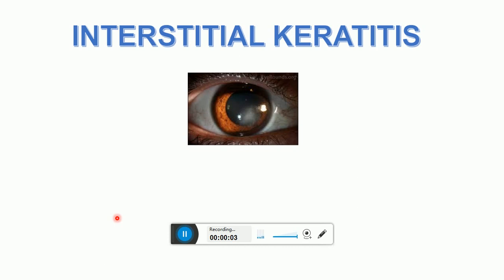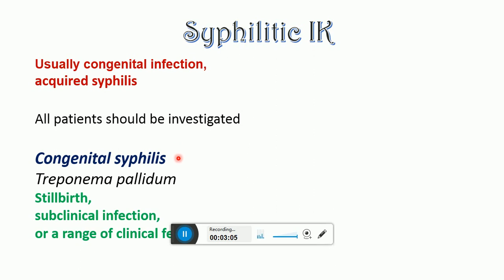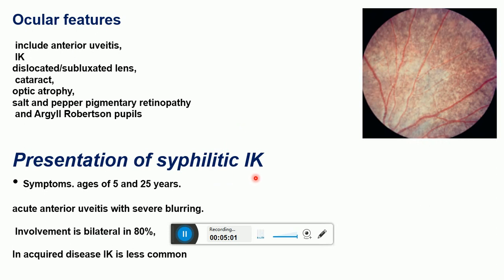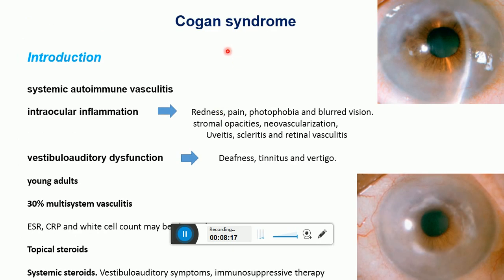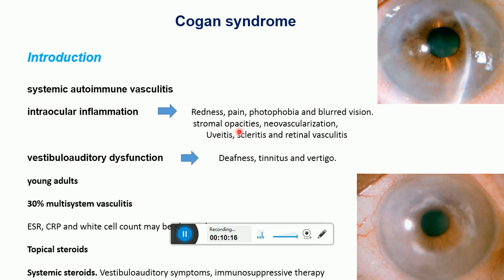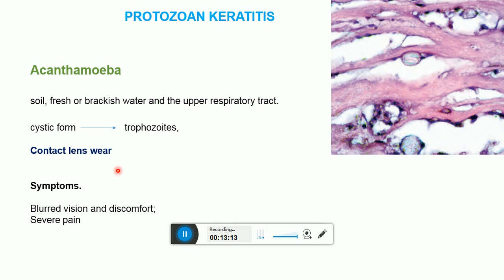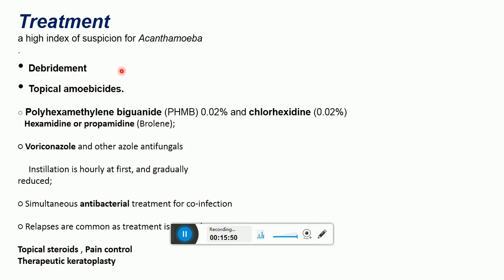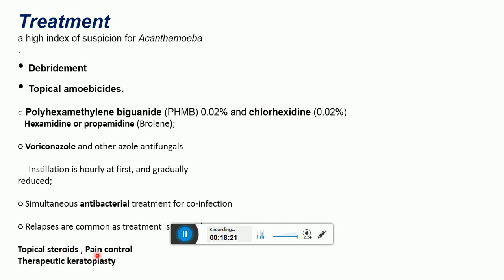interstitial keratitis, cogan syndrome, acanthamoeba keratitis